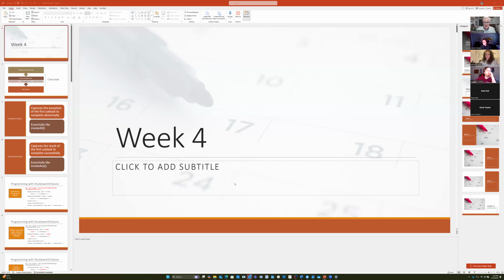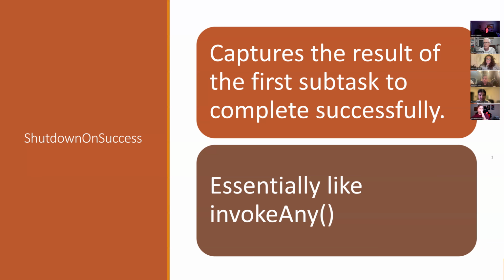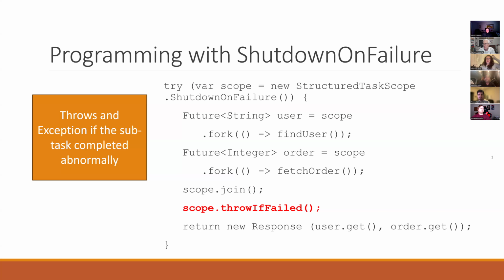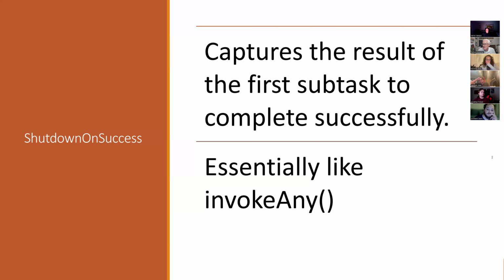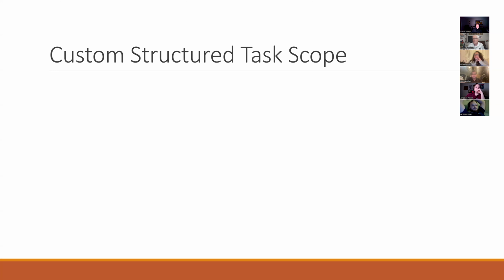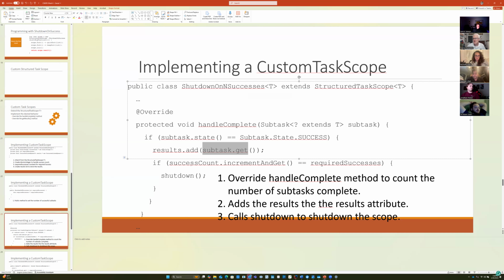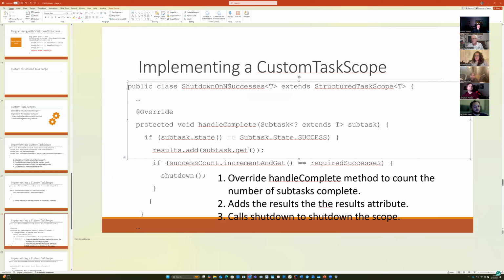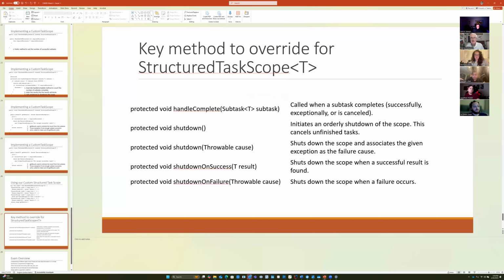CS8395- Week 4 - Java Structured TaskScopes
This lecture covers Java StructuredTasksScopes including creating a custom task scope.